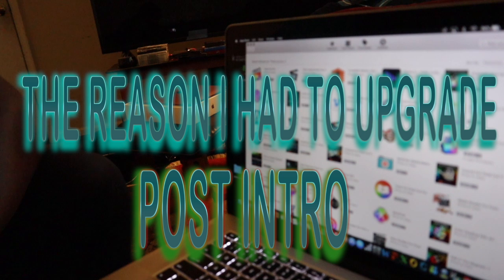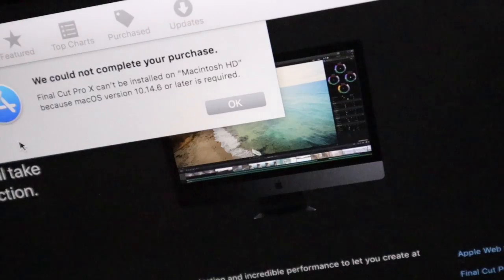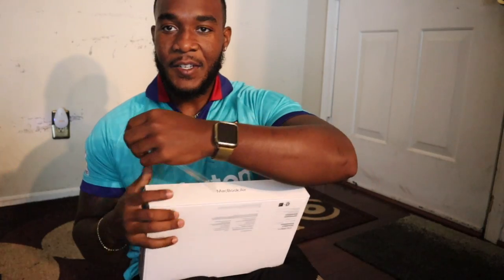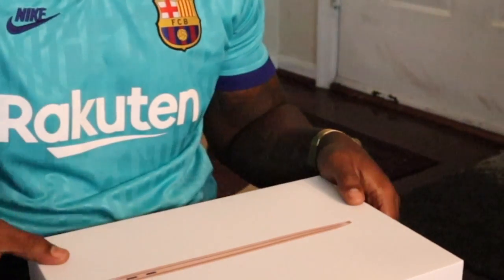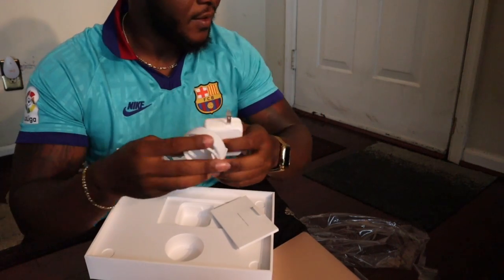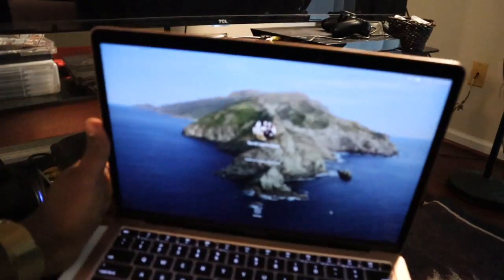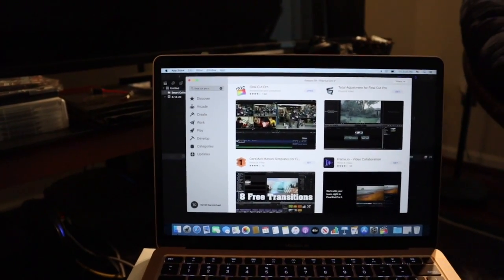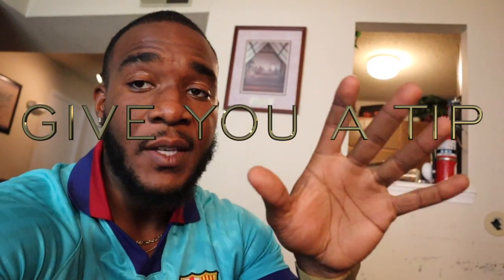Macbook air 2020 Unboxing (GOLD Bandz Version)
The BEST editing software for Gold MacBook Air 2020, Here’s My review of the leading options while showing off at the same time. THis is my top pick for both free and also paid Mac Video Editors right now which are I movie and final cut pro x.